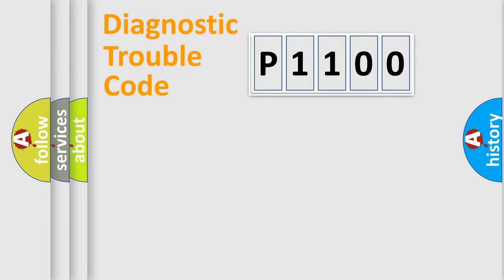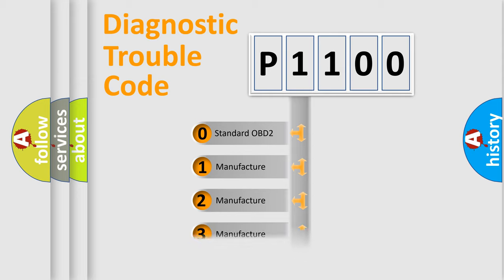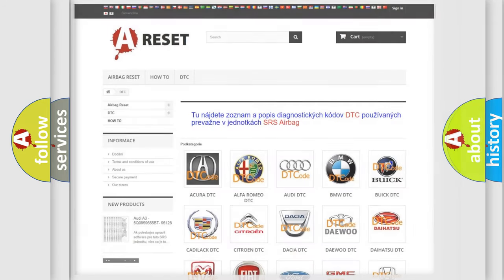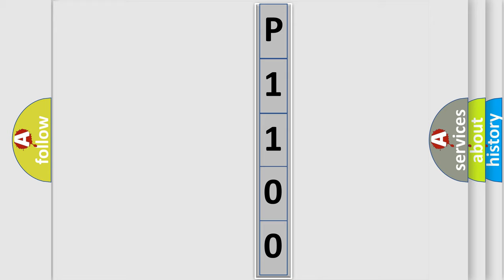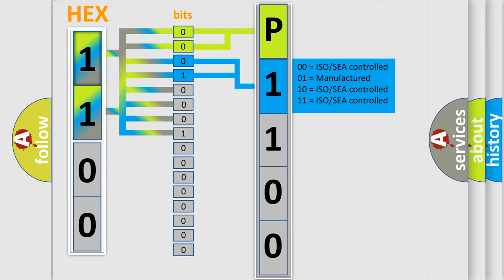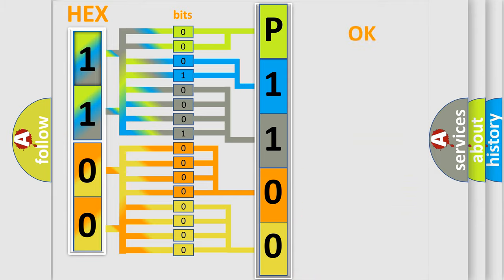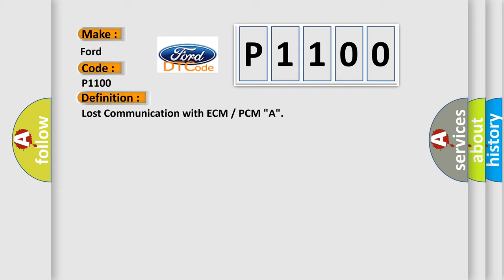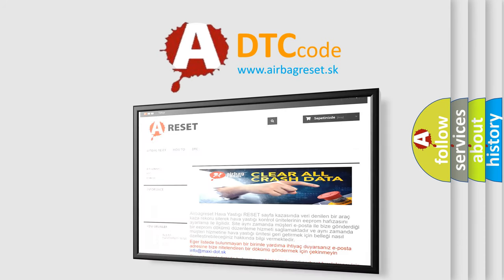DTC Ford P1100 Short Explanation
Contents:
0:21 Basic DTC analysis according to OBD2 protocol standard.
1:48 Insight into programming
2:58 A diagnostically understandable description of the Diagnostic Trouble Code
3:05 Basic error definition

Make:
Ford
Code:
P1100
Definition:
Lost Communication with ECMorPCM "A"
Description:
Monitor runs whenever following DTCs not present: None Battery Voltage: 10.5 V or more Engine Switch: ON Starter: OFF
Cause:
 TCM